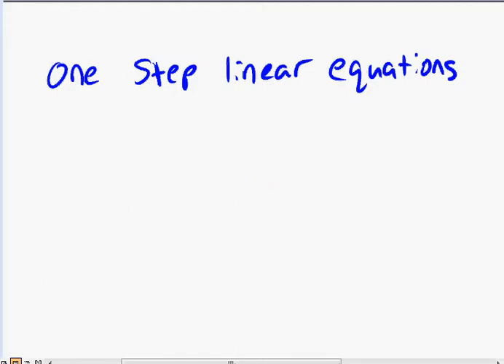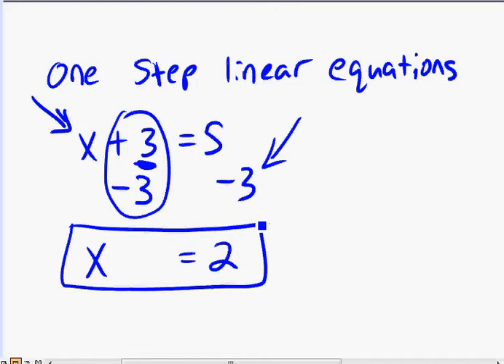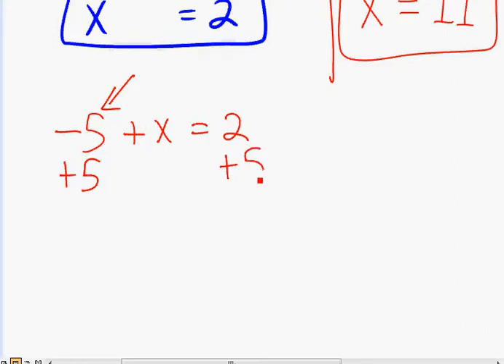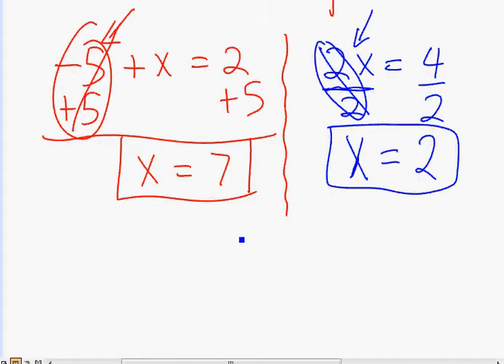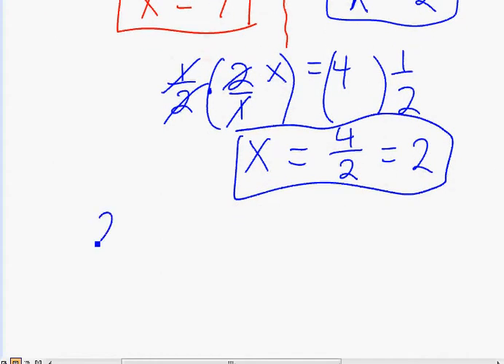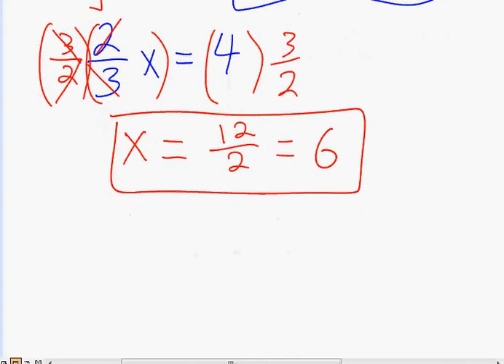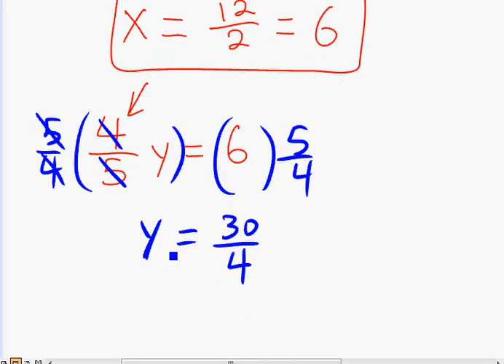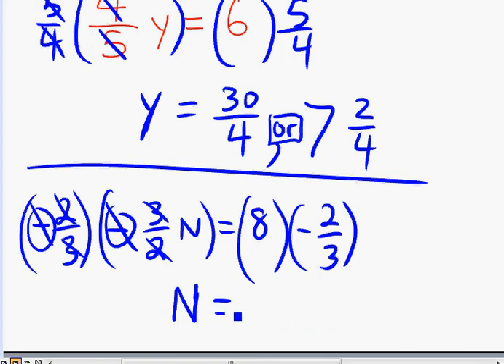One Step Equations